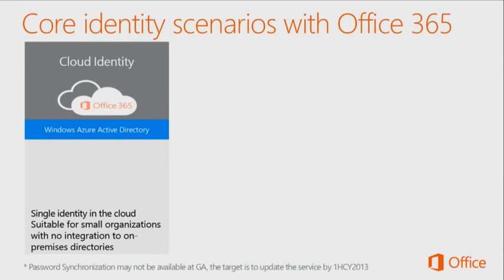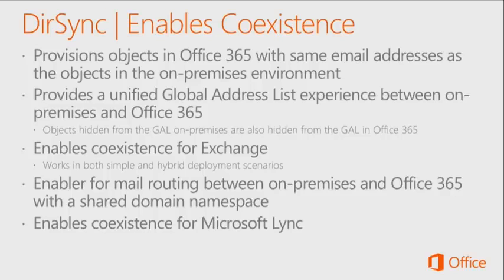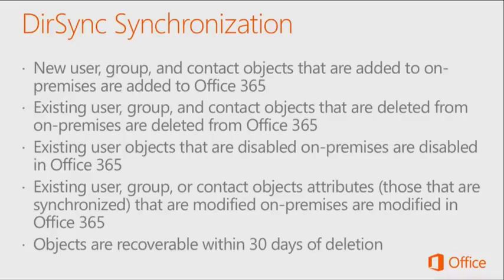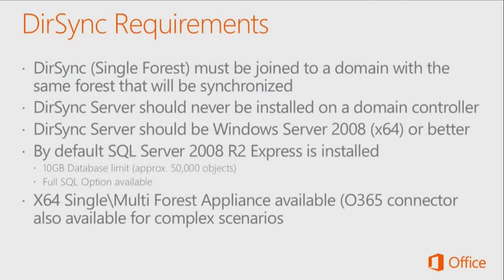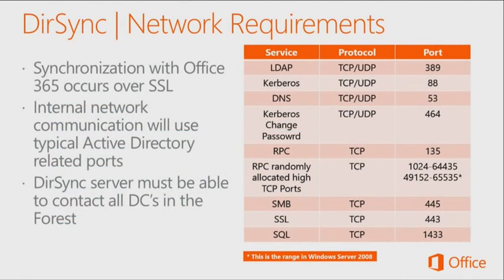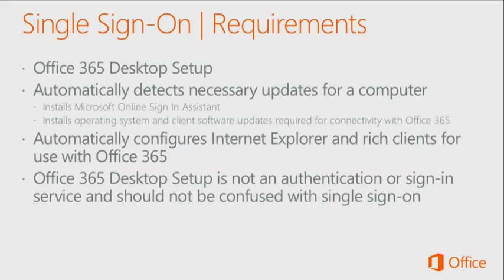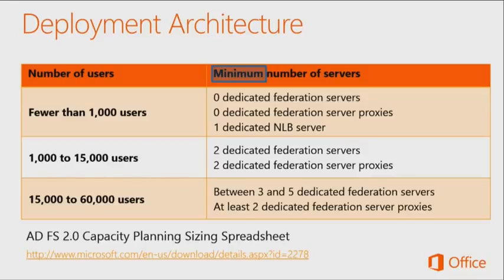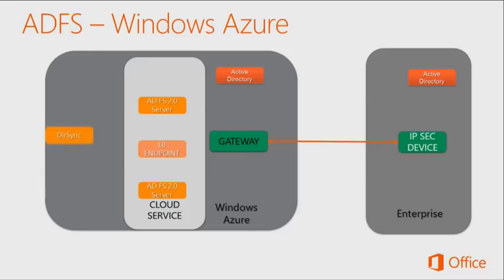Office 365 Single Sign On, DirSync & ADFS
HOW IT WORKS :: In depth look at  Office 365 Single Sign On, DirSync & ADFS and MS Azure